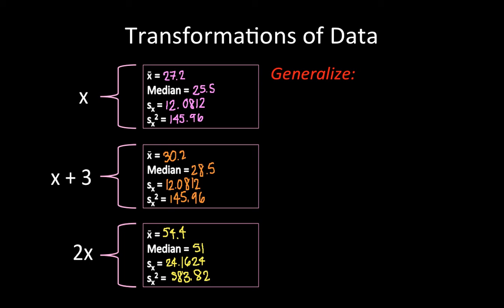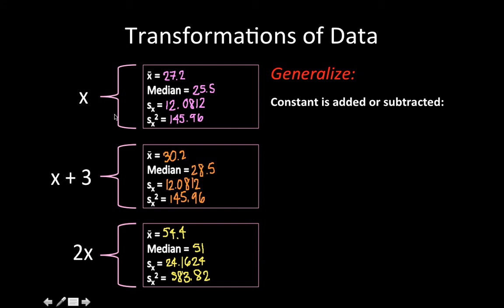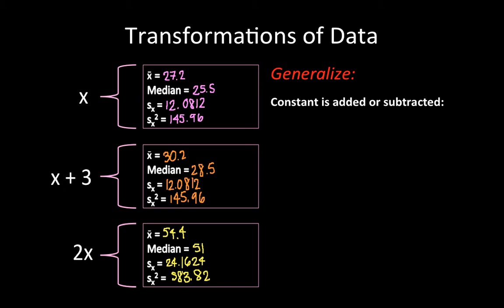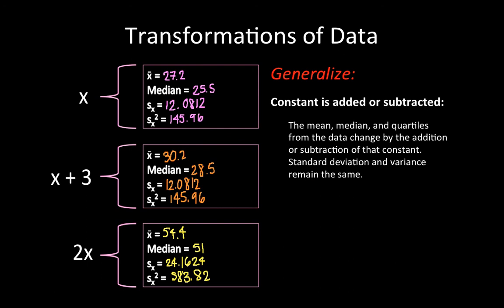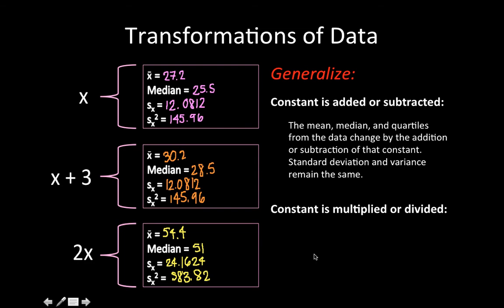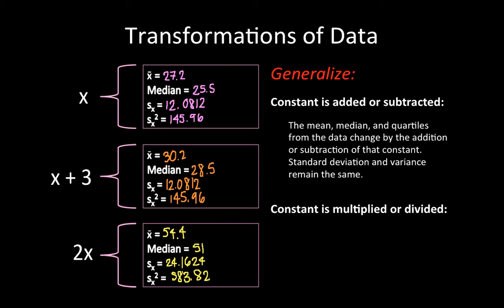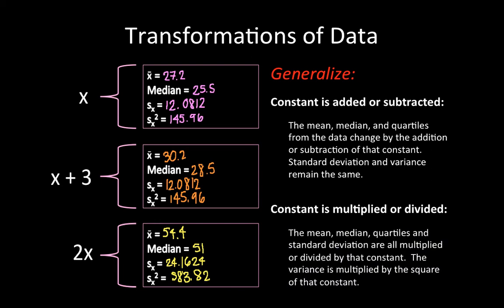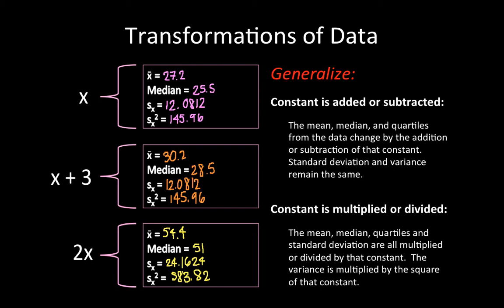Statistics | 2.9 Transformations of Data (Part 2)